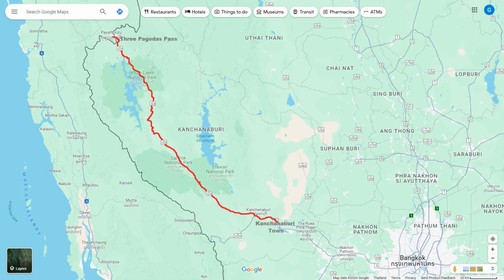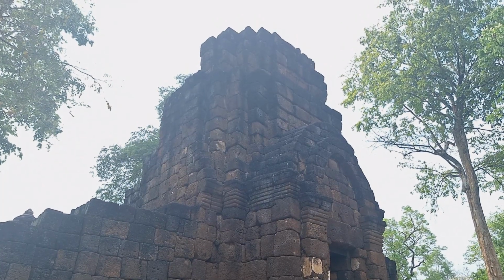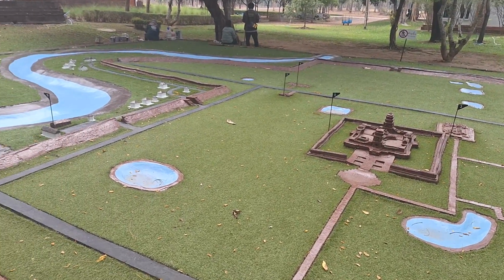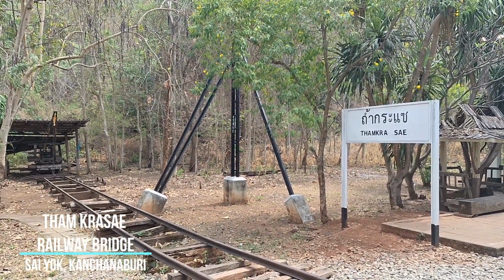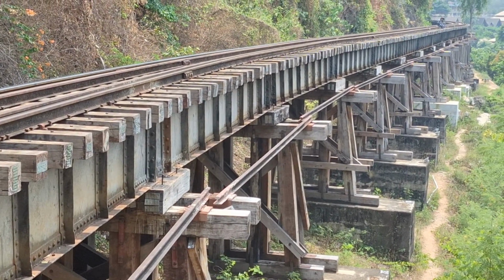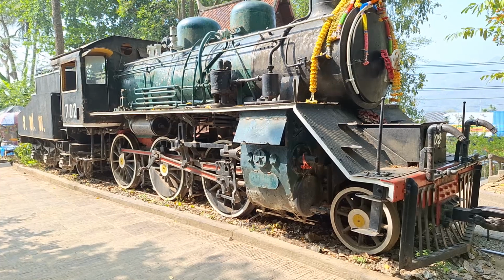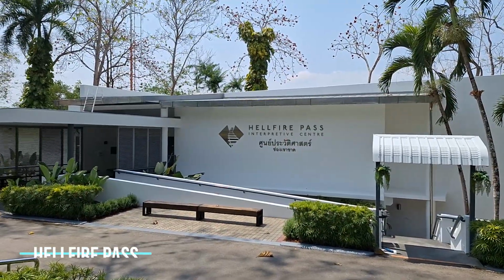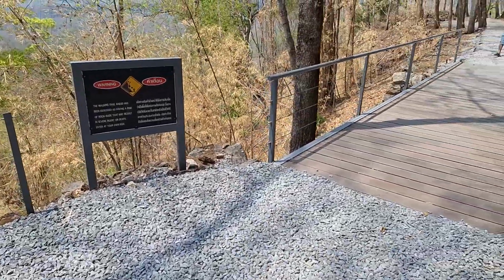Western Thailand: Sai Yok, Kanchanaburi | History | ไทรโยค | กาญจนบุรี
In this video, I head out of Kanchanaburi town along highway 323 in order to visit sights in Sai Yok district. This district is home to many locations associated with the infamous Death Railway such as the Tham Krasae Railway Bridge - the wooden trestle bridge built in between a cliff and the River Khwae Noi - and Hellfire Pass. Other sights include the Khmer era Prasat Mueang Sing Historical Park; Ban Kao National Museum which displays an extensive collection of prehistoric artifacts and archaeological evidences found in the area such as Stone Age tools; a cave; a waterfall (with a steam locomotive located nearby); and a park dedicated to a WWII POW Australian surgeon complete with another steam locomotive.

0:00 - Intro
1:51 - Prasat Mueang Sing Historical Park
5:29 - Ban Kao National Museum
7:14 - Tham Krasae Railway Bridge
9:16 - Krasae Cave
10:44 - Sai Yok Noi Waterfall
11:48 - Steam Locomotive at Sai Yok Noi Waterfall
12:30 - Weary Dunlop Peace Park
14:37 - Hellfire Pass

Thanks! 🙏